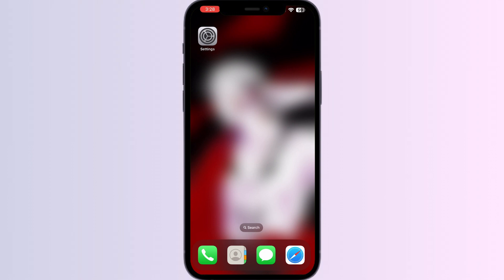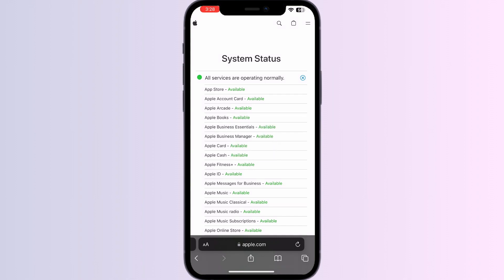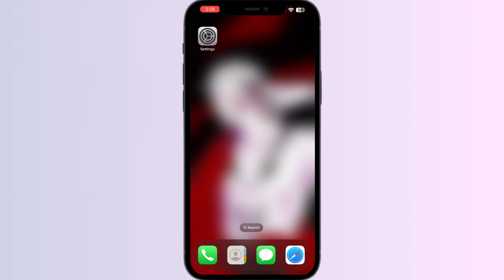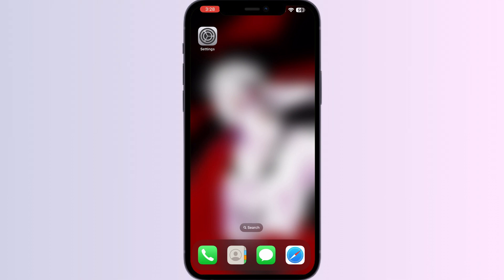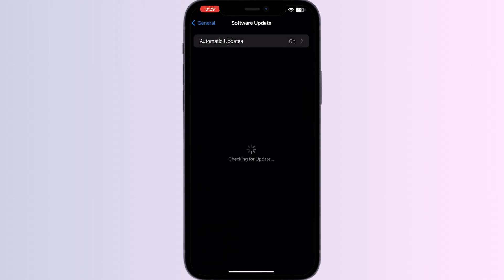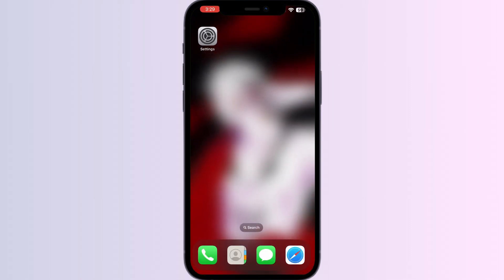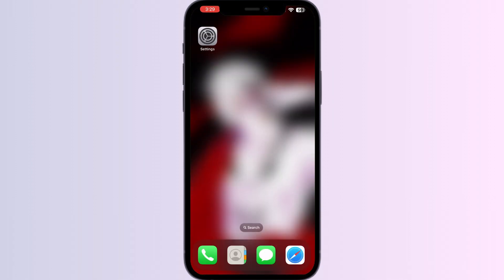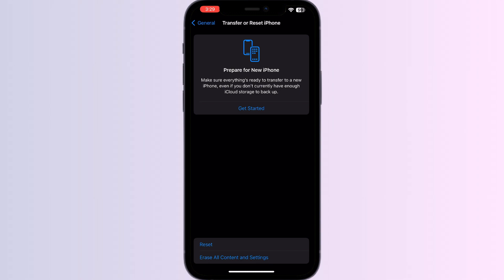How To Fix "Apple ID Error: Description Not Available - Can't Create Account"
If you encounter an error message stating "Description Not Available" while trying to create an Apple ID, follow this tutorial for troubleshooting steps, including ensuring that all required information is entered correctly and retrying the account creation process.

0:23 - Fix 1 - Check Apple System Status
0:49 - Fix 2 - Restart Or Force Restart Your Device
1:04 - Fix 3 - Upgrade iOS Version
1:25 - Fix 4 - Check Internet Connection
1:45 - Fix 5 - Erase All Content And Settings